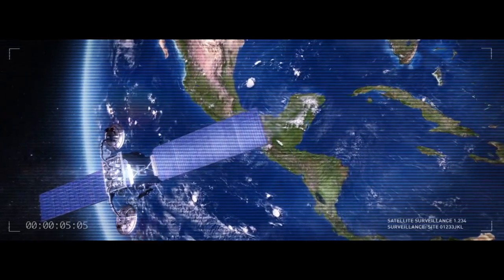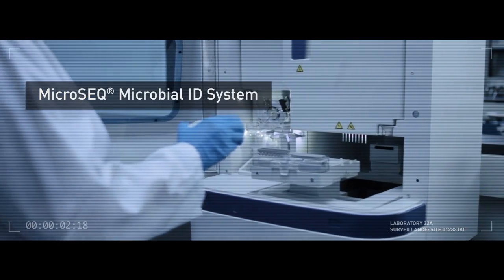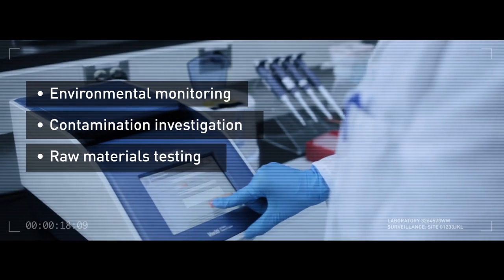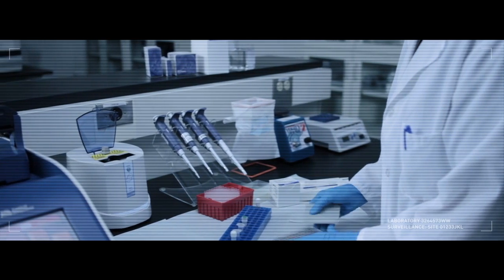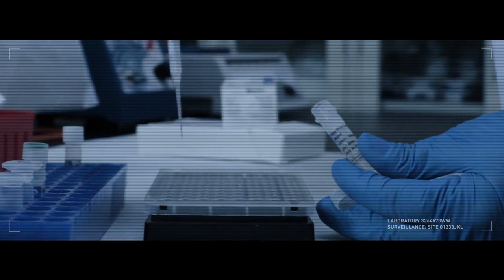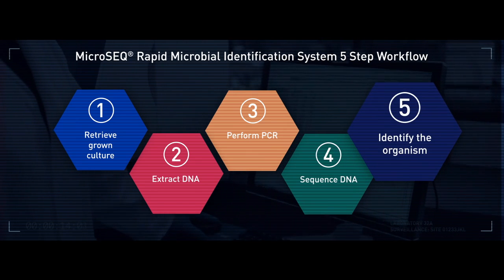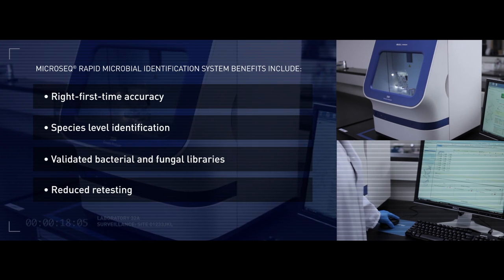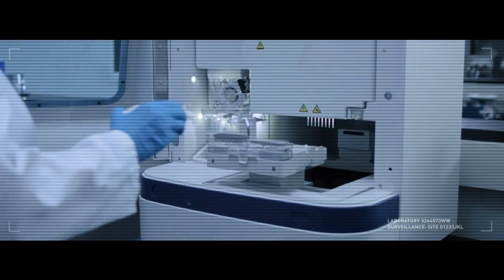Microbial Identification: Bacterial and Fungal ID using MicroSEQ® System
Life Technologies MicroSEQ® Microbial Identification System is world leading in rapid molecular identification of bacteria and fungi. These systems offer the ideal solution for environmental monitoring, contamination investigation, and raw materials testing, in pharmaceutical manufacturing and service laboratories.